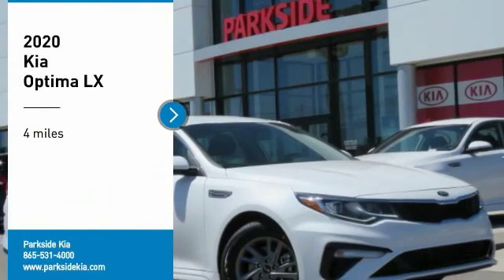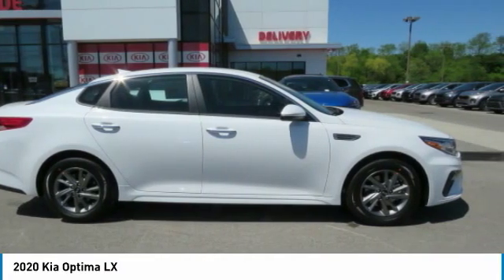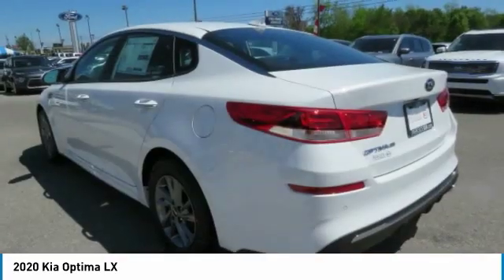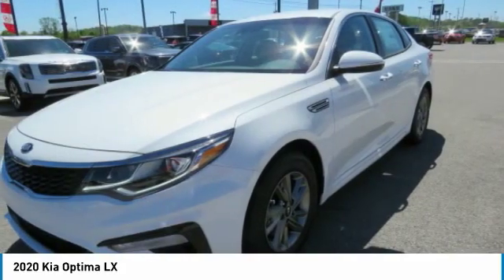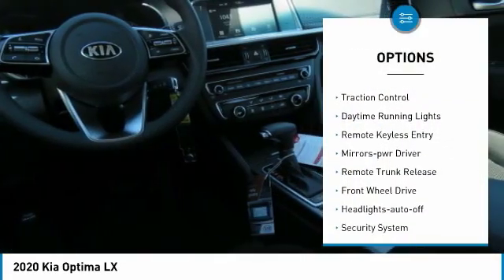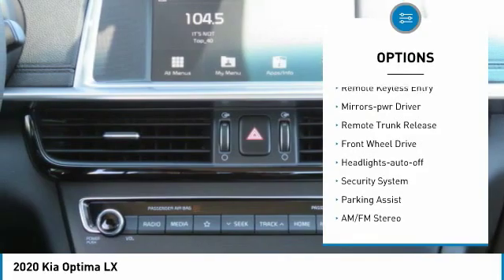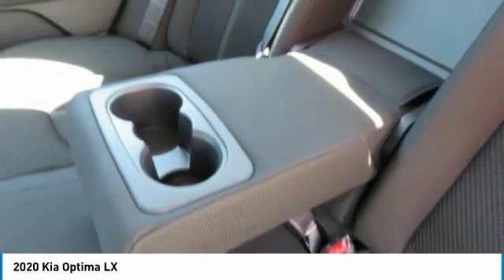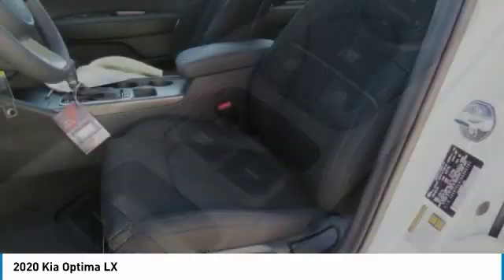2020 Kia Optima Knoxville TN LG443767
2020 Kia Optima LX

Parkside Kia
9929 Parkside Drive

No-Hassle Quotes include all available Kia rebates, Bonus Cash, and KMF incentives for qualified buyers. Price includes: $2500 - Kia Customer Cash. Exp. 03/31/2020 $500 - Owner Loyalty Bonus Program. Exp. 03/31/2020